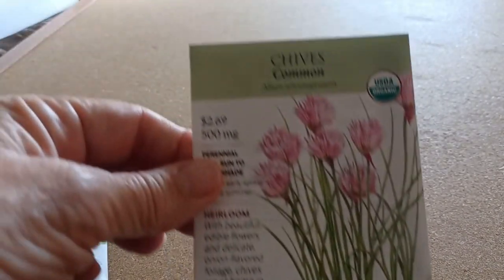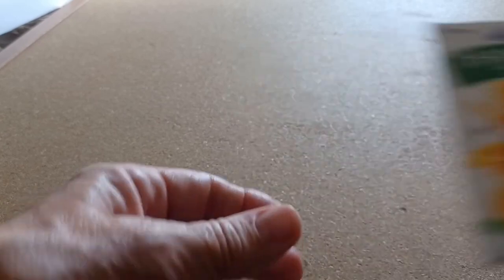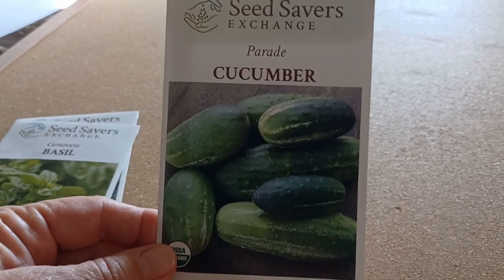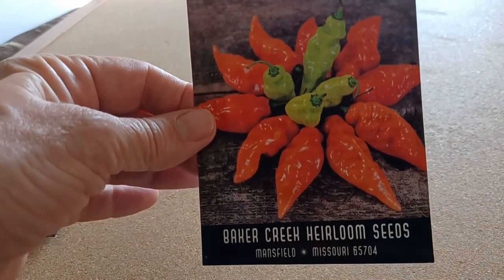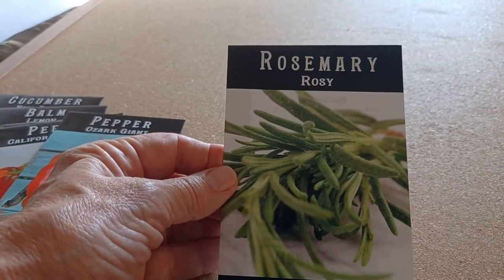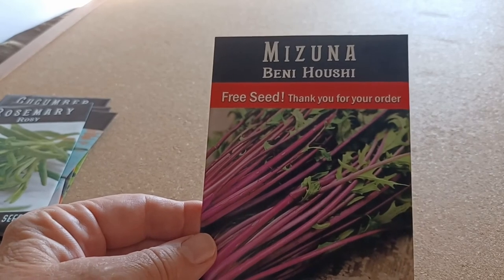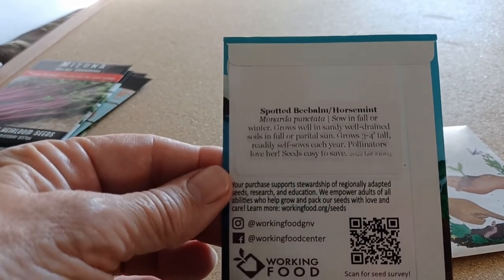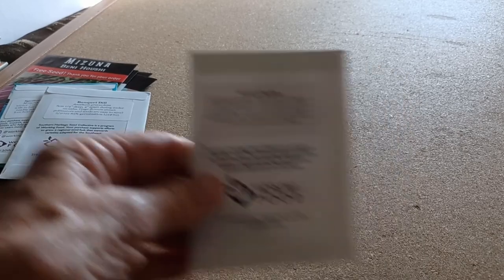Fall 2022 Seed Orders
Recently got seeds from four different companies. Time to start planting in zone 9b!
Thanks for joining me on my road to being more self reliant.